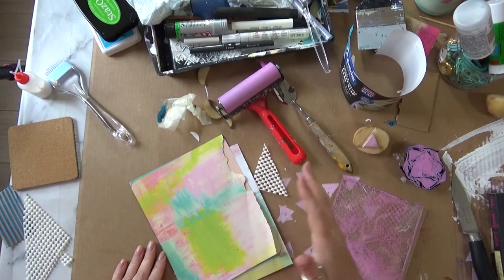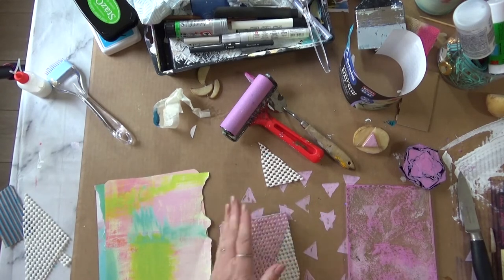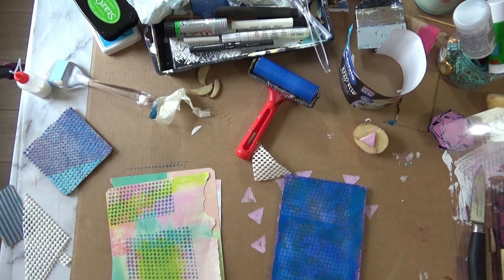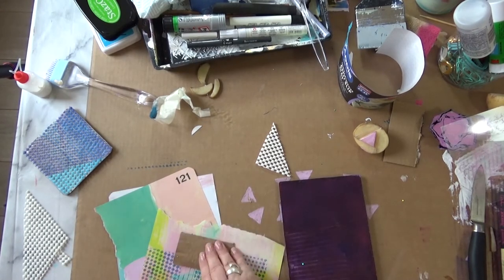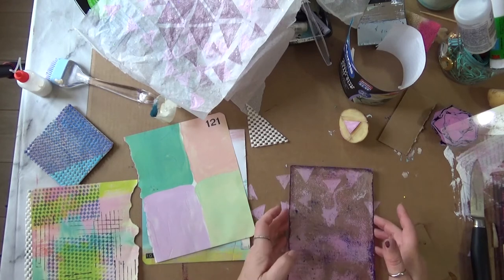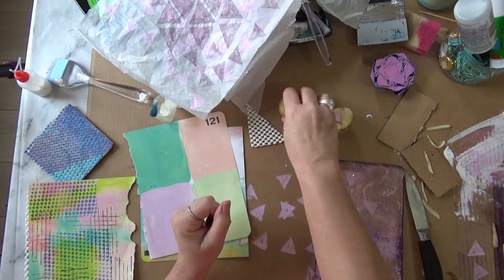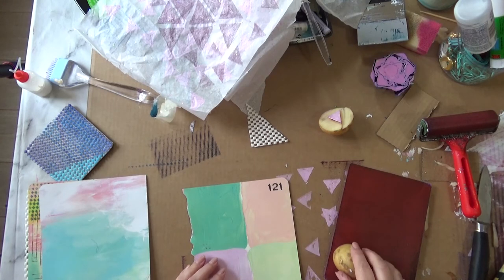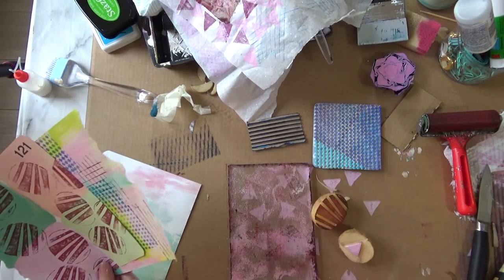How to Make Your Own Unique Stamps at Home - Part 2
I have a lot more ideas on making your own stamps with simple materials at home.  Here I use simple printmaking techniques, taking an anti-slip mat, some corrugated card and a potato to create some handmade stamps.